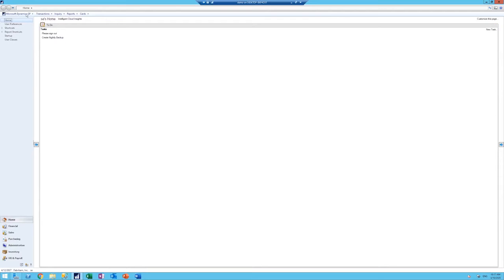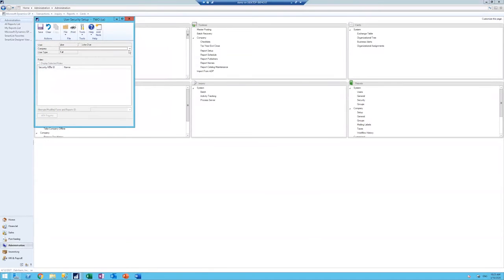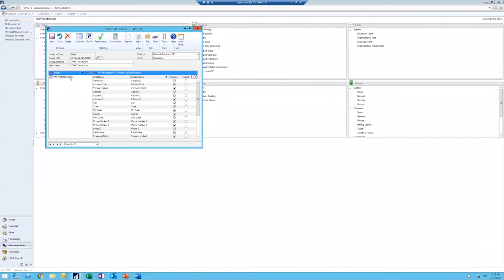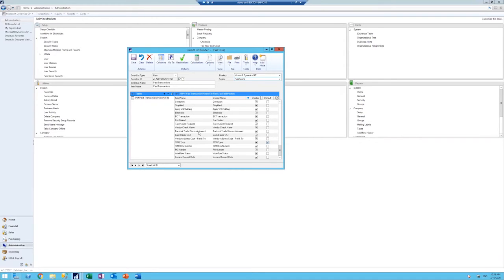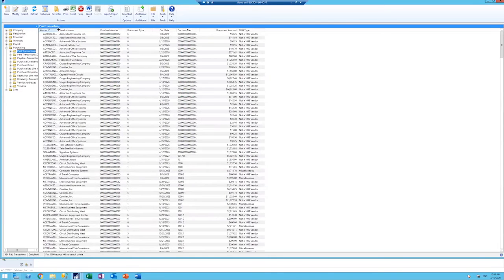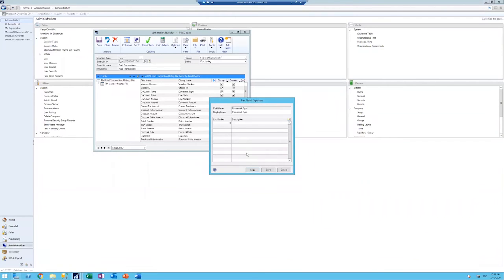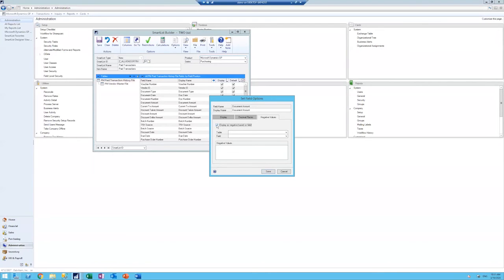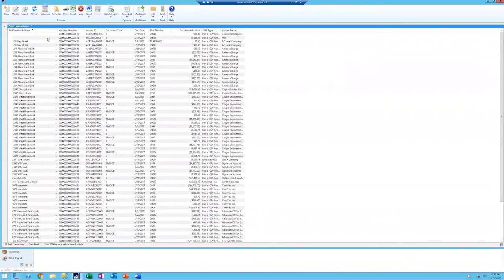Video: 2020/03 - Microsoft Dynamics GP - SmartList Builder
Agenda

-Smart List Restrictions
-Calculated Fields
-Display Summarized Data